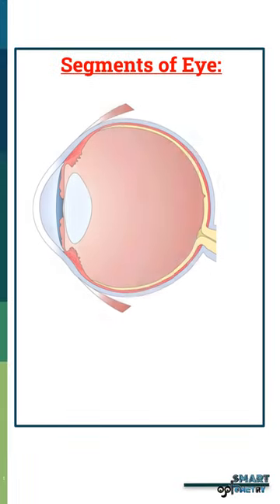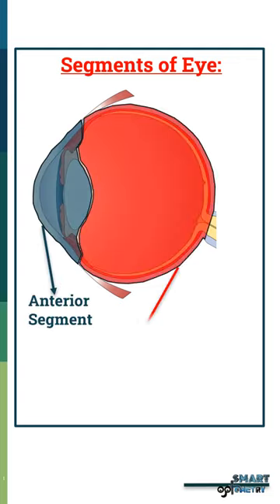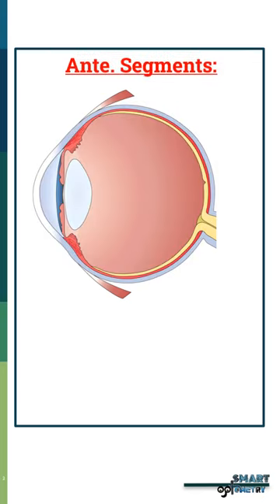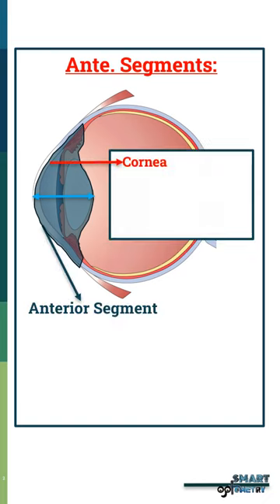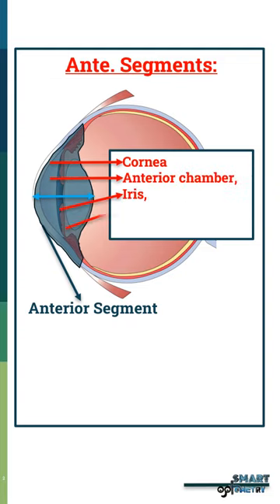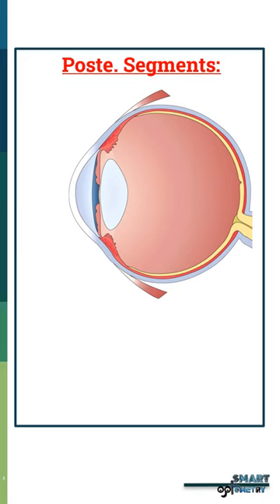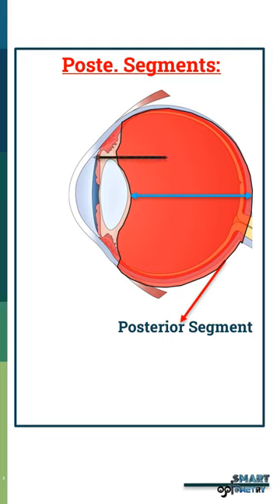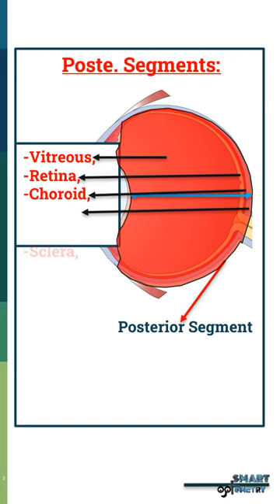Segments of Eyeball